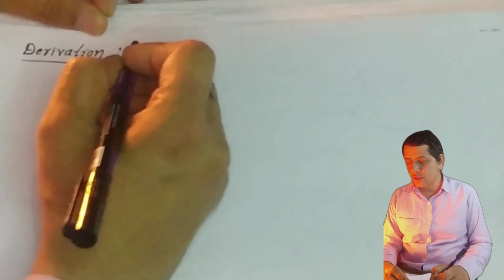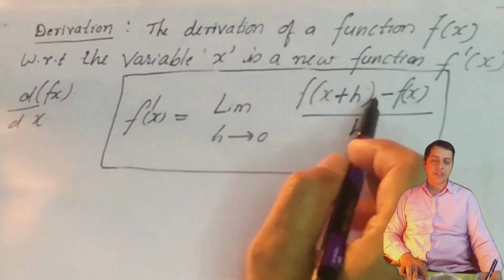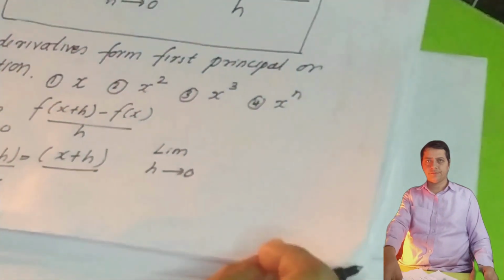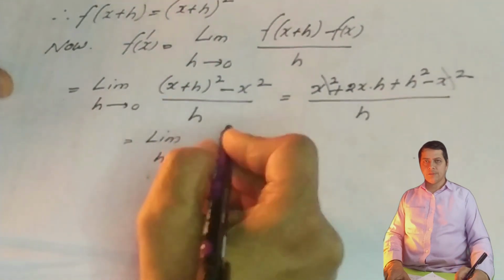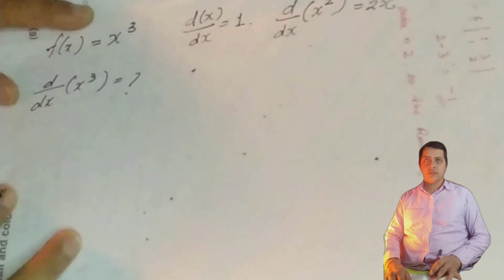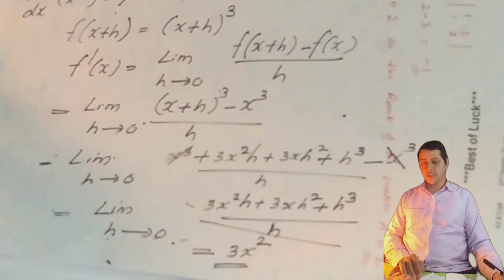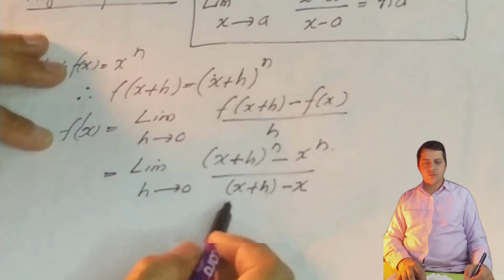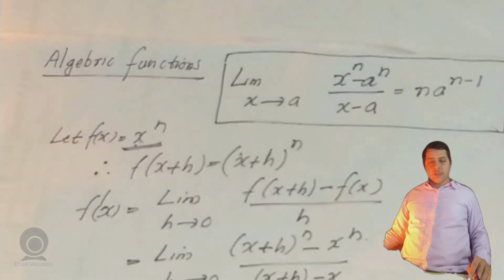algebric functions part1